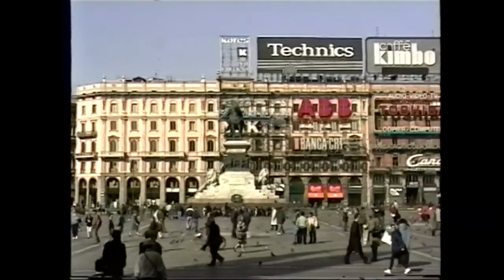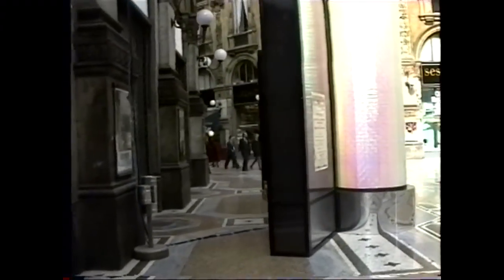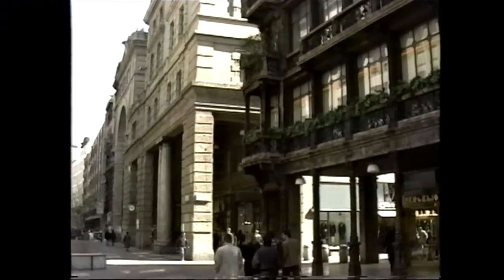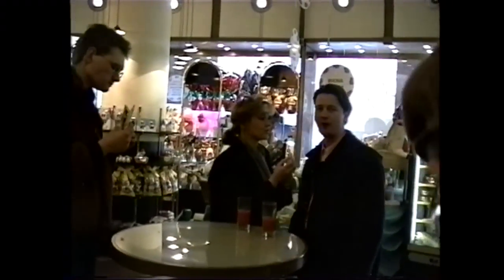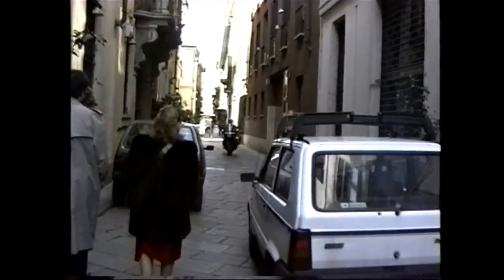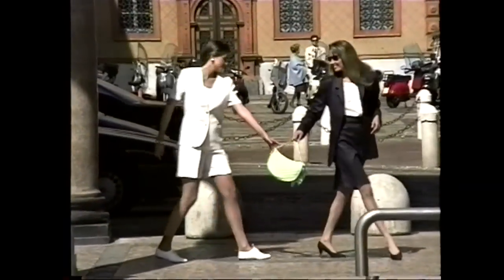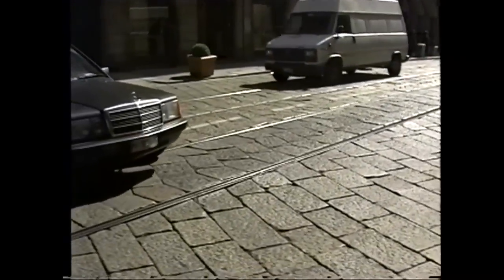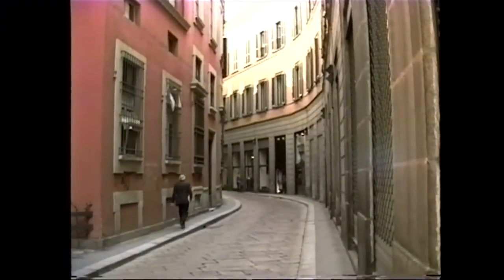Milan part 2.mov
In the heart of Milan's shopping zone we see the Galleria, high fashion boutiques and models on Via della Spiga.